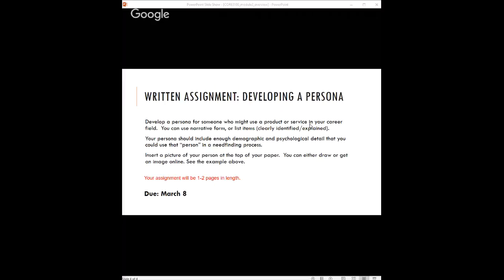CORE 3100 - Module 2 Overview